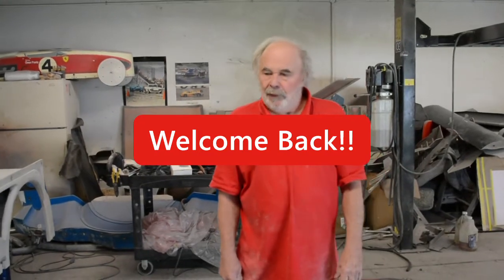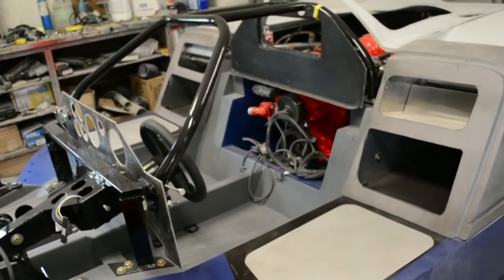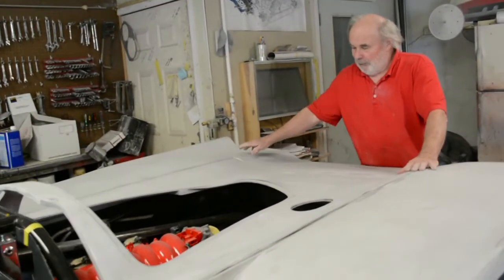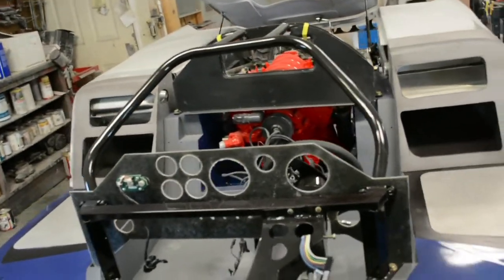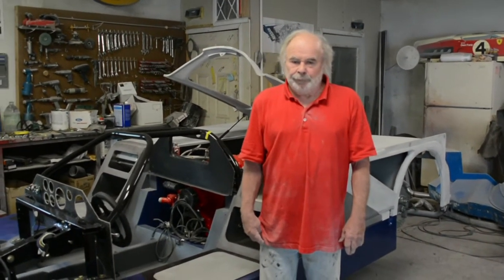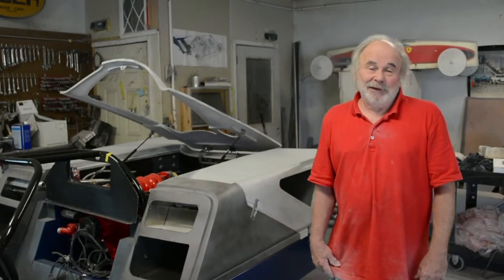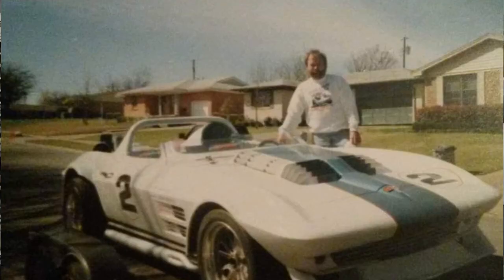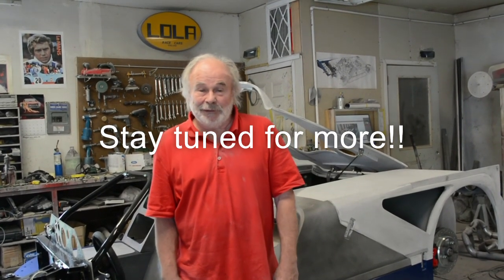Nissan GTP Steering column & pedal assembly! Plus 2 identical D&D 1963 Grand Sport Corvettes!!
You have to hear the story on why there are 2 identical D&D 1963 Grand Sport Corvettes!! Plus so much has been added! Check out all of this progress!!